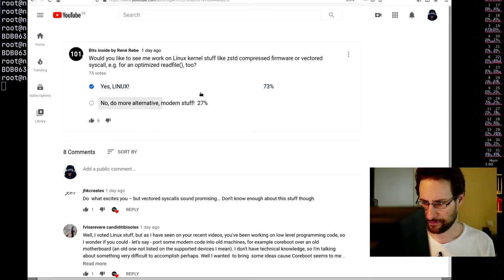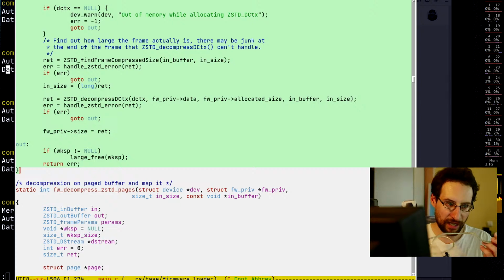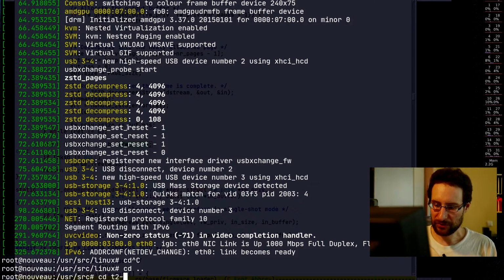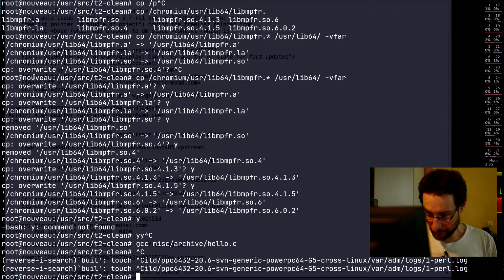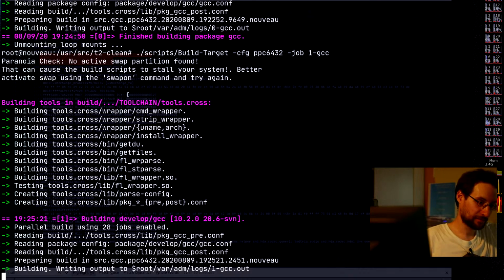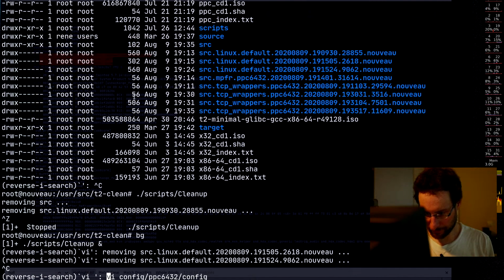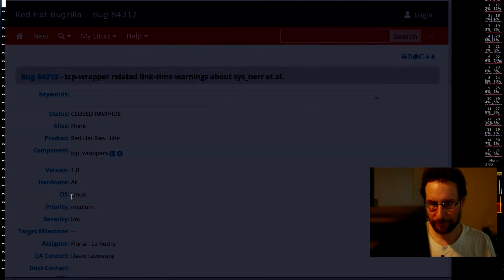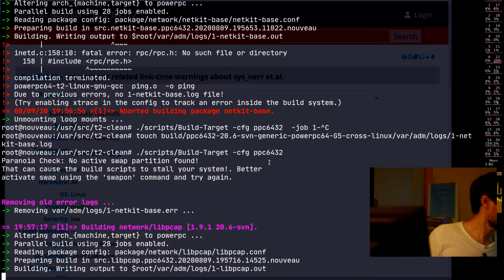Linux: implemented & contributing Zstd compressed firmware loading!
Casual too hot Sunday implemented Zstd compressed Linux kernel firmware loading! Ad: PCs & more @Amazon

0:00 Introduction
30:00 Testing
50:00 Mpfr update & fixes for latest glibc